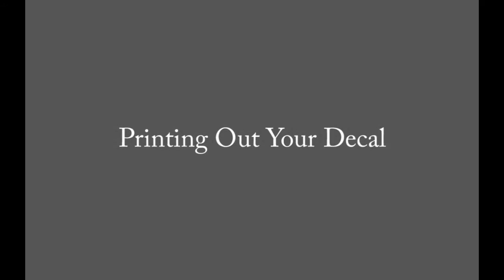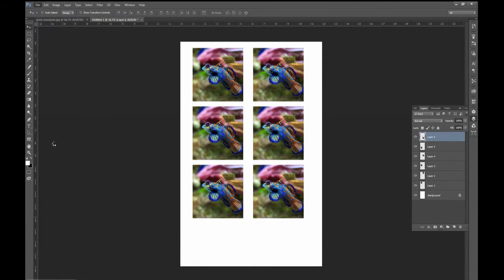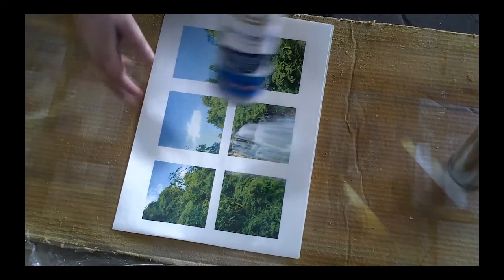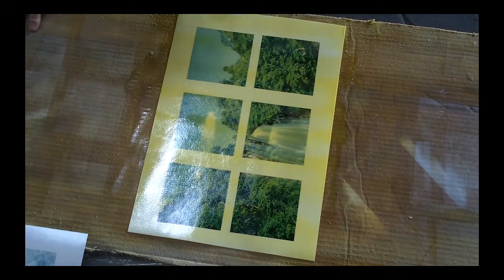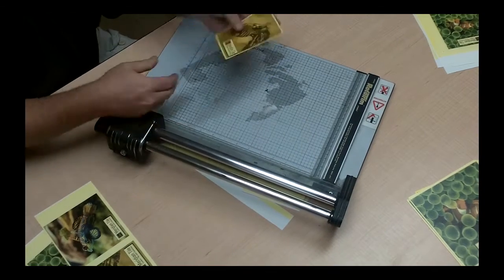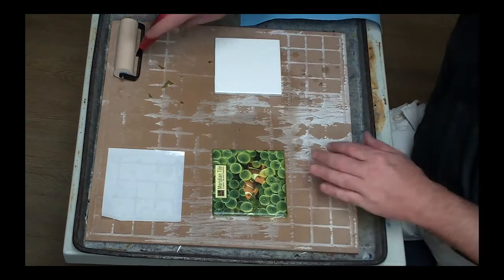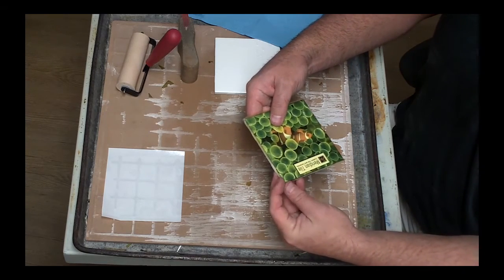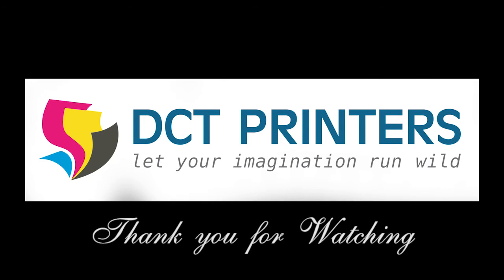DCT Instructional video - "Digital Ceramic Printing"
Digital Ceramic Technologies is the largest supplier of kiln fired ceramic photo and design tiles with our digital printers. In this instructional video we walk you through the process of how these beautiful and unique tiles are created through digital printing of the ceramic decals.

Step 1 is print out the decal using Photoshop. We will send to the digital ceramic printer using custom settings.

Step 2 is applying our covercoat flux to the water slide paper with our decal on it.

Step 3 is cutting the decal paper to size

Step 4 is applying our digital printed decal to a piece of tile.

Step 5 is firing the tile into the kiln to get our final product.

Now you can be a part of this exciting new business that offers unlimited opportunities, and Digital Ceramic Technologies will be with you all the way to instruct and guide you on your way to owning your own successful designer ceramic tile business.